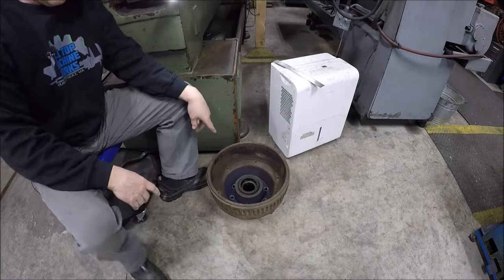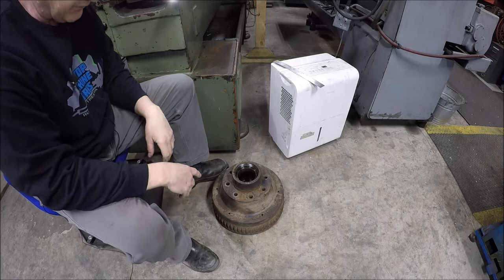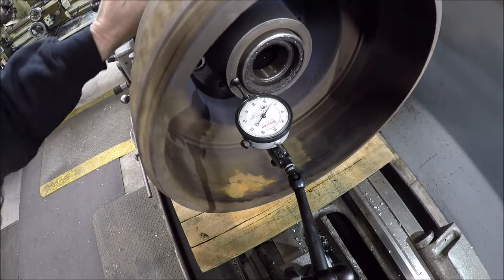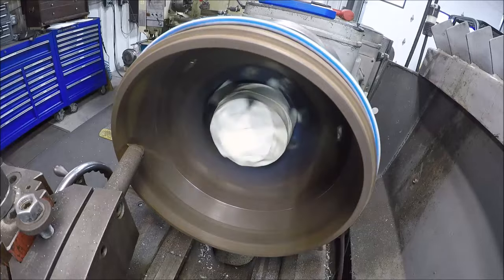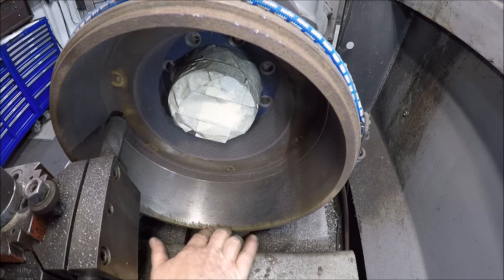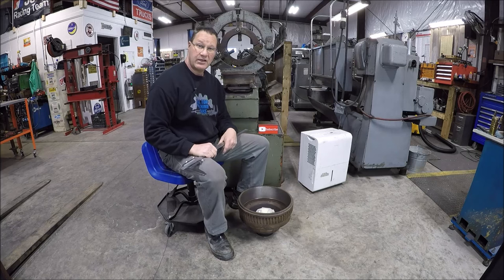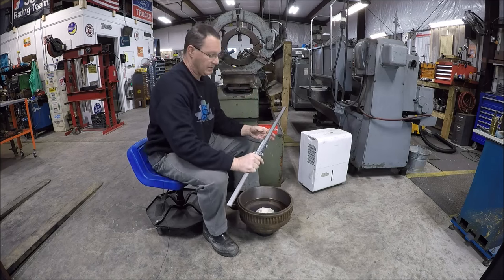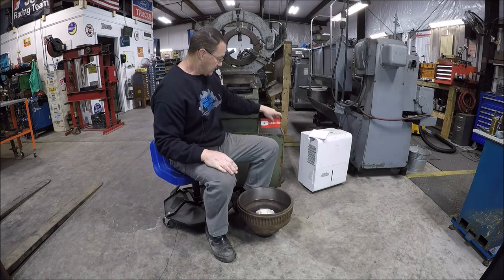Turning some brake drums for a local customer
Helping a local customer out in this short video. It is crazy to hear how expensive replace drums are, so I figured I would turn them for him and save him a bunch of money. Not something I normally do. The Monarch lathe makes easy work of it, but it is a messy job.